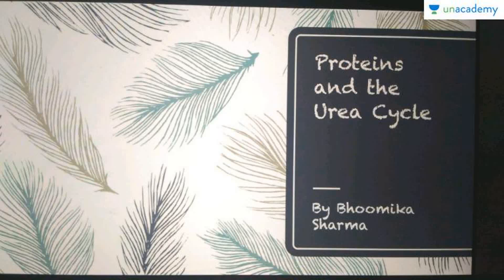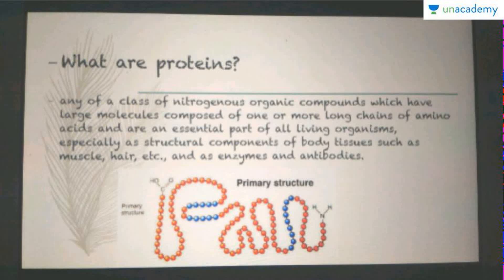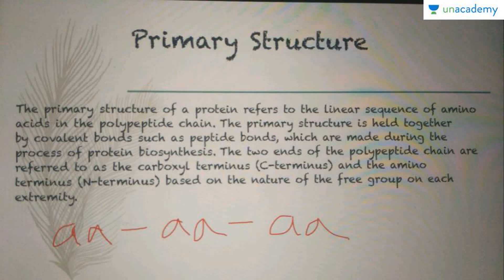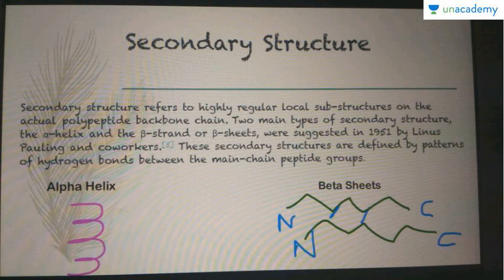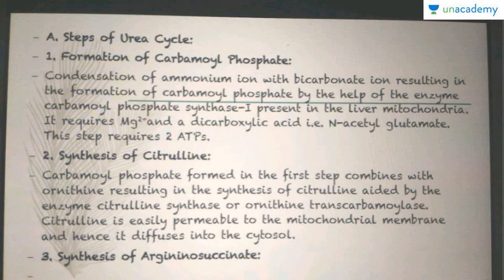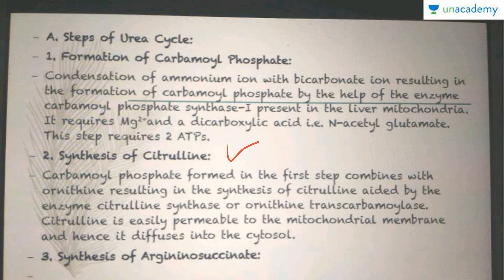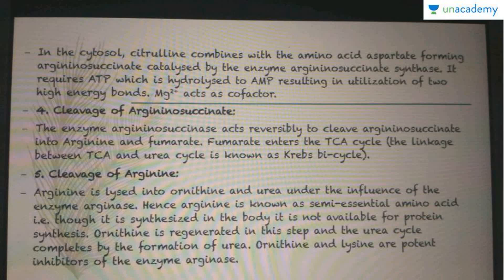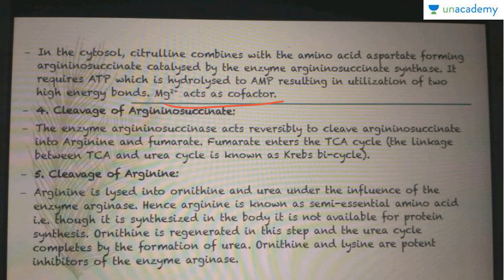Protein Structure and Urea Cycle- Biochemistry Part 1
Protein Structure and Urea Cycle- This lesson contains the structure of protein and it's 4 types. Also the Ornithine Cycle is explained in detail.These topics are frequently asked in the examination and are important for those who want to revise and score higher in biochemistry.
To watch this entire collection of lessons and to discuss with educator go